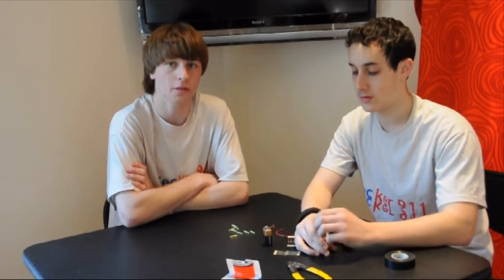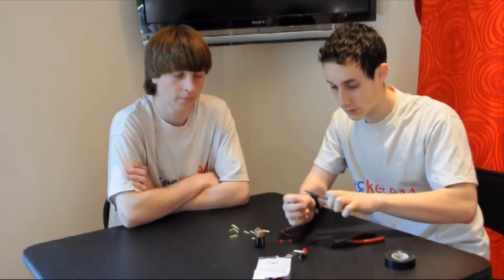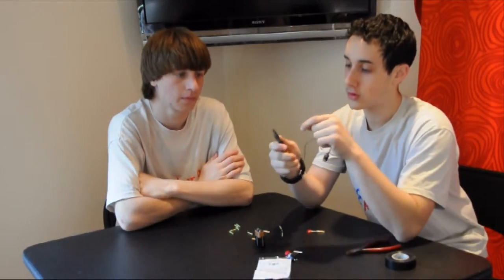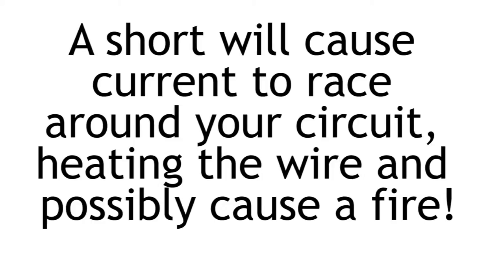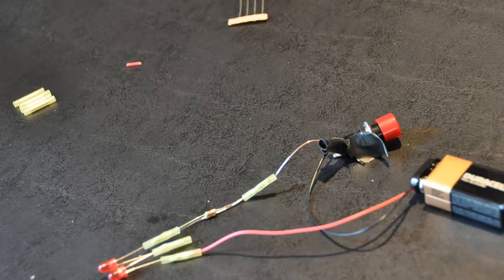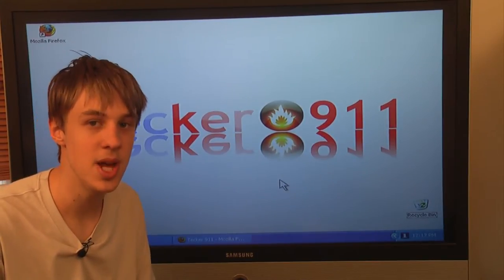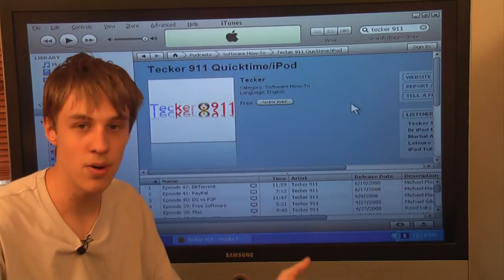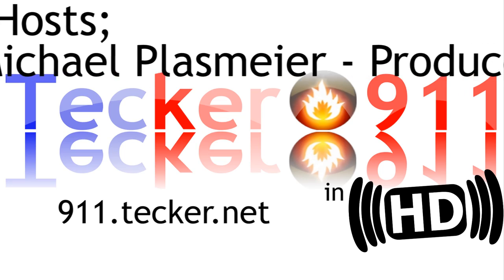Tecker 911: Episode 70: Electricity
Jordan Berman and Reed Dame show you how to make a simple circuit and Michael Plasmeier talks a little bit about electricity. (10:45)